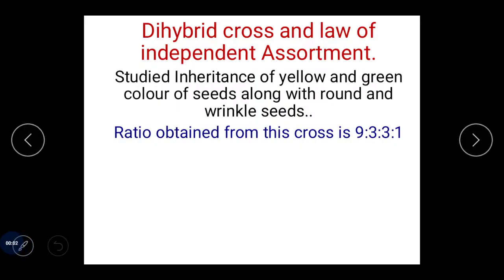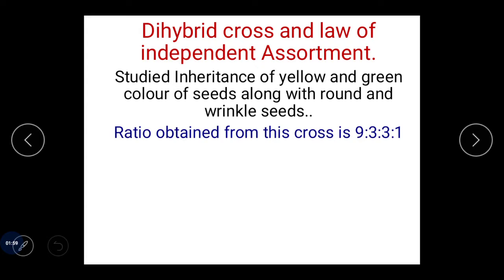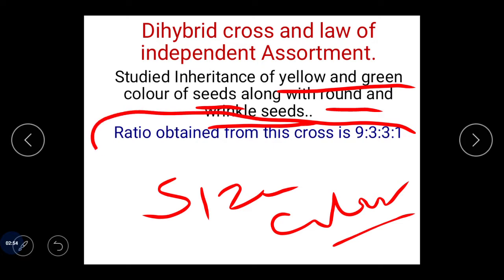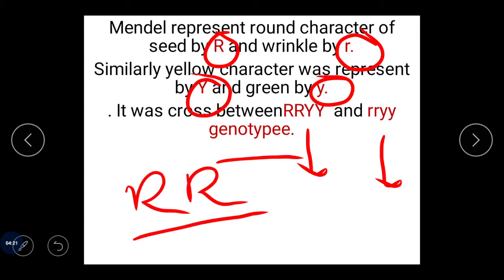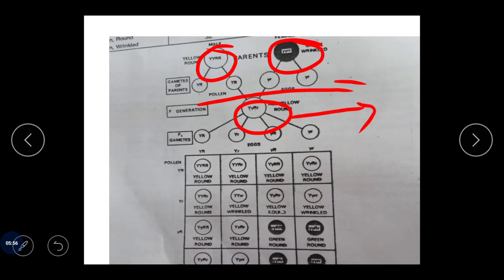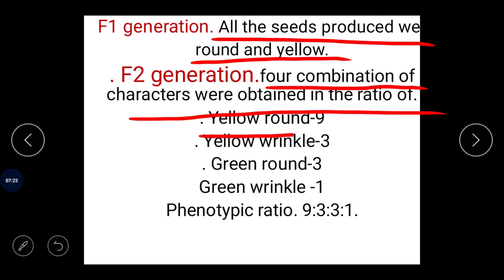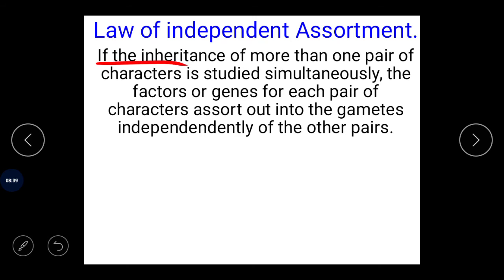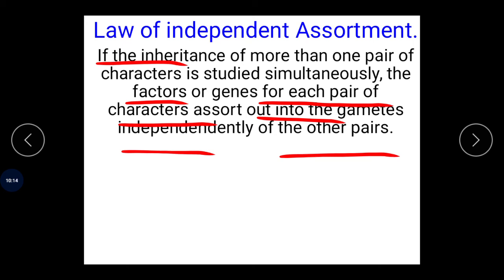Class 10th Biology lecture 8.Dihybrid cross